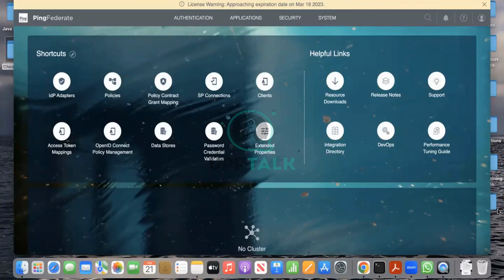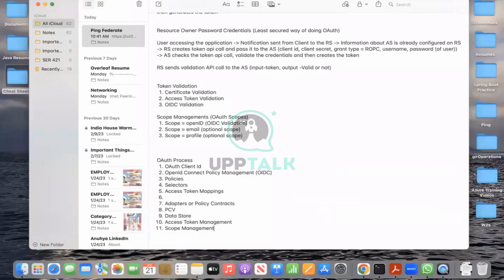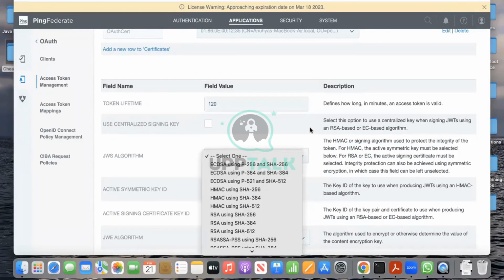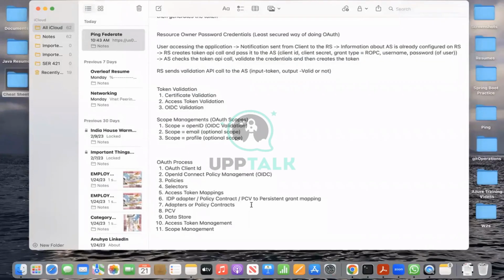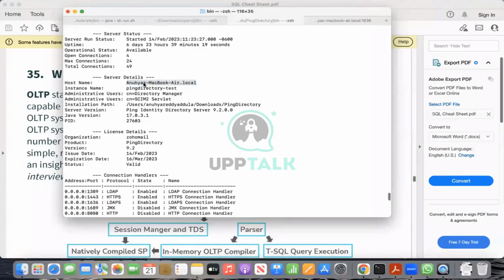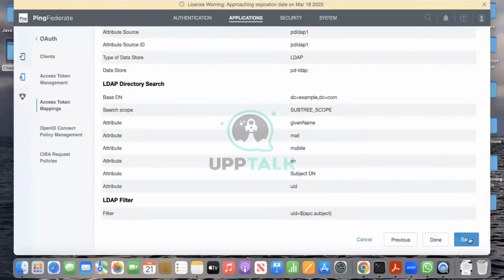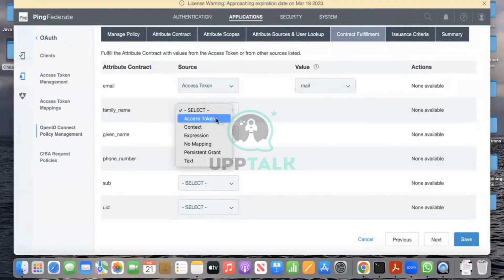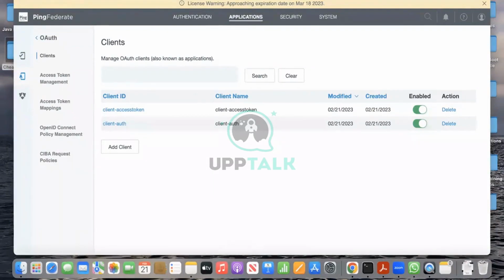Ping Federate Oauth Configuration | Ping Federate Online Training | Ping Federate Tutorial |UppTalk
📌 What This Video Will Teach You:

👉An overview of Ping Federate OAuth Configuration and its significance for Identity and Access Management
⚙️ How to set up OAuth in Ping Federate for safe API access.
🔑 Knowing how Ping Federate manages permission and OAuth flows.
👉  OAuth implementation in enterprise environments: a real-time configuration demo
📊 The best ways to use Ping Federate for safe authentication
🖥️Ping Federate training can help you become more proficient in IAM and cybersecurity.